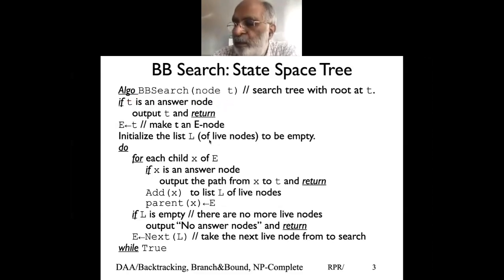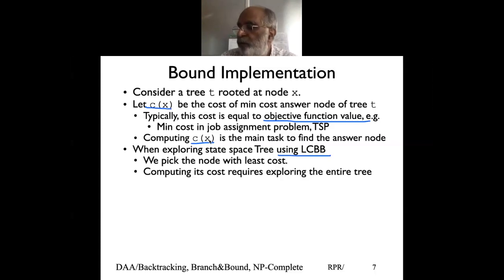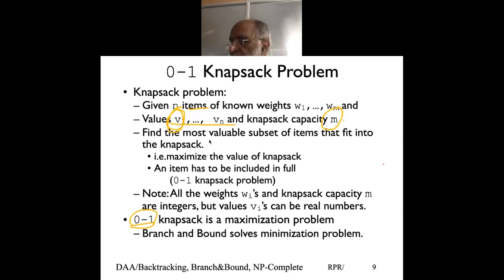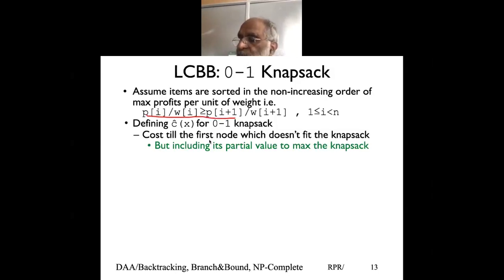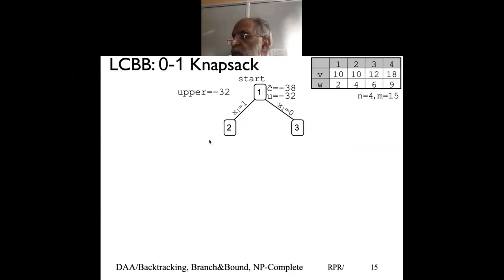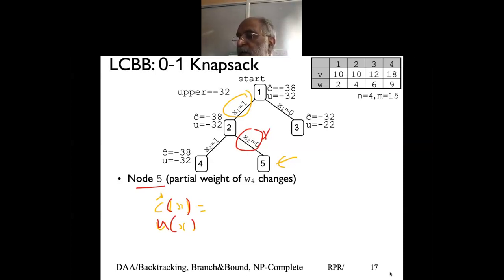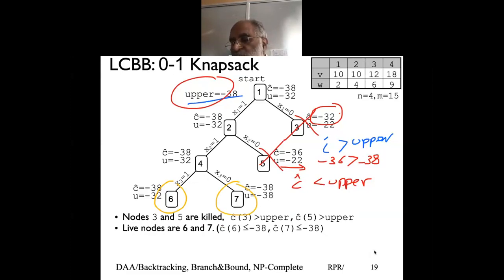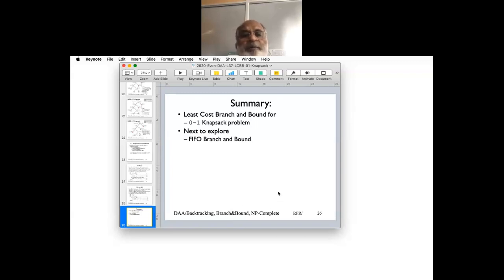DAA 4A 4B L37 LCBB Knapsack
In this lecture we look at 0-1 knapsack problem by exploring state space tree using Branch and Bound. The Branch and Bound is generally used for minimisation problem but knapsack is maximisation problem. So, turn knapsack into minimisation problem by negating the values and thus treating as costs, and then use Lease Cost Branch and Bound (LCBB) i.e. explore that node among live nodes which has least estimated current cost.